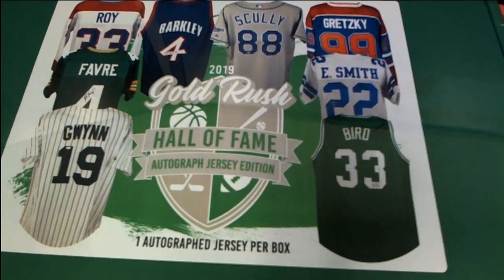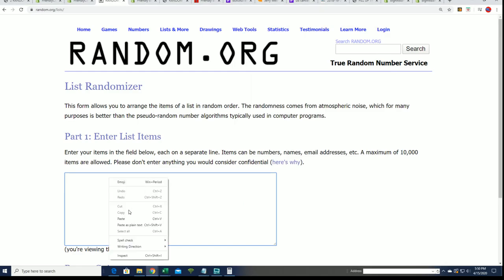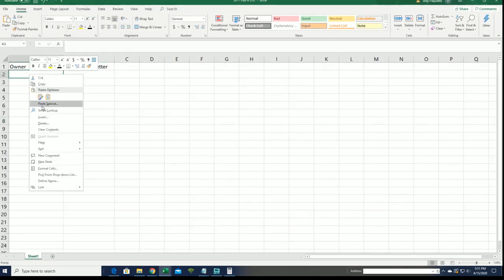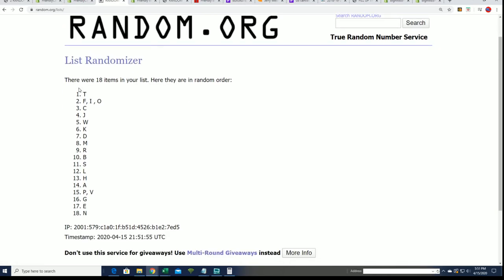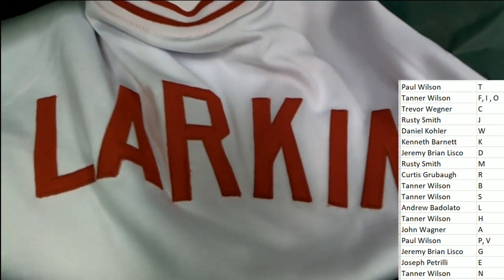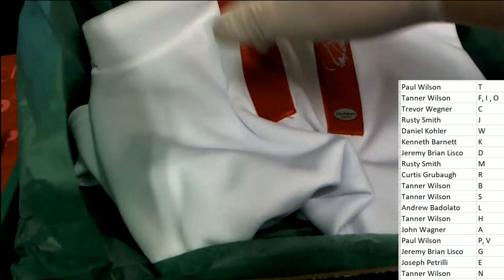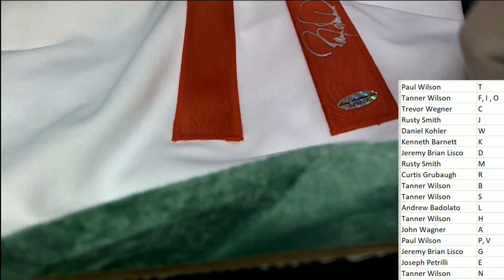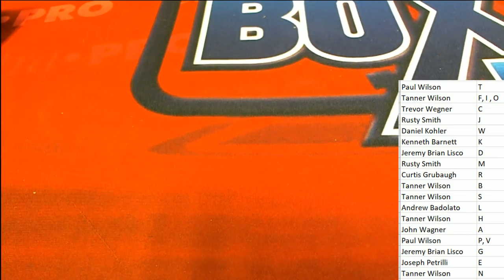2019 Gold Rush Hall of Fame Autograph Jersey Edition Box ID GOLDRUSHHOF209